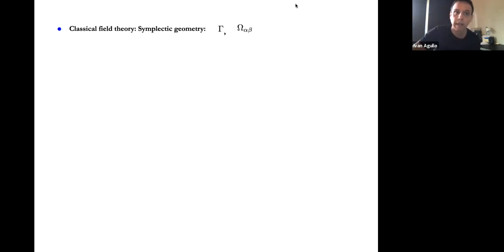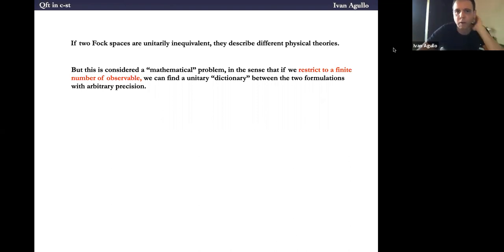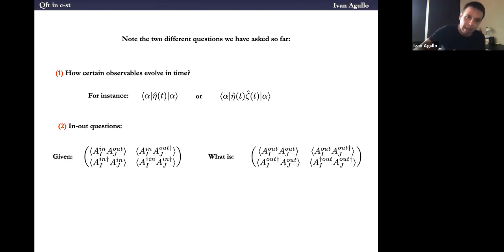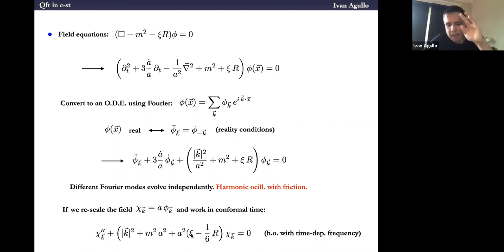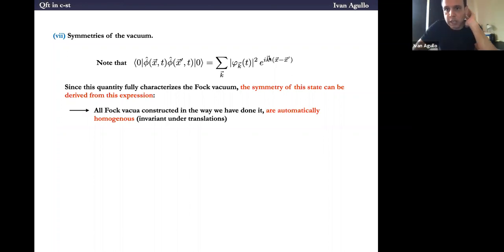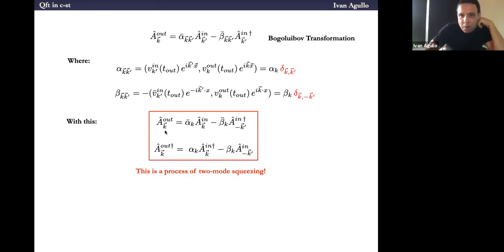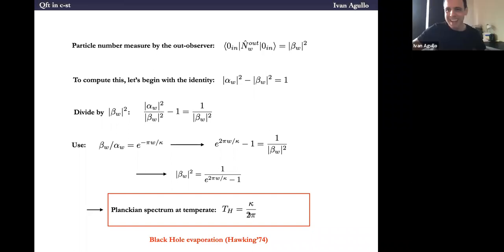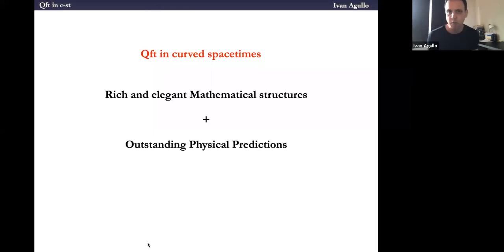QFT in curved space-time - Lecture 2 - Ivan Agullo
The second lecture on QFT in curved space-time part of the LQG Online summer school.